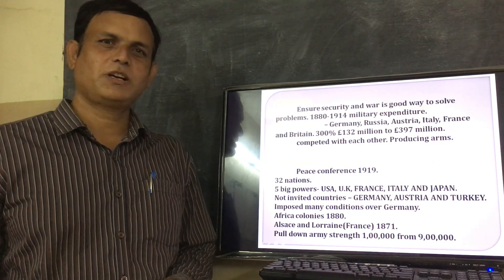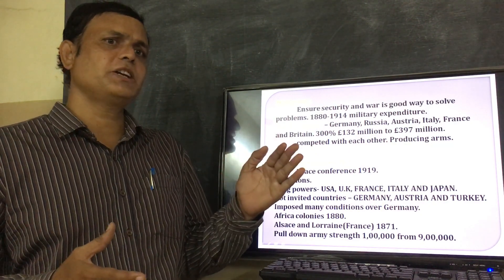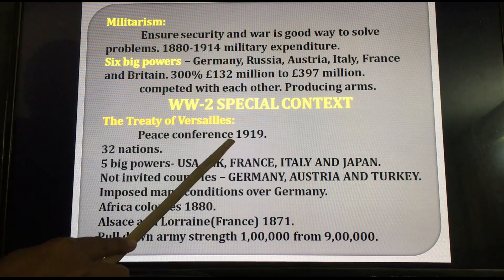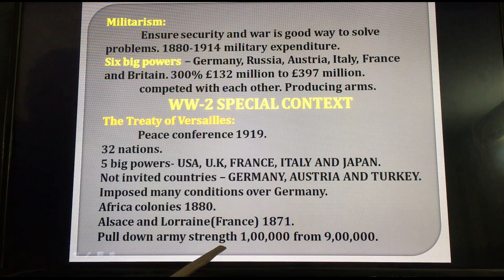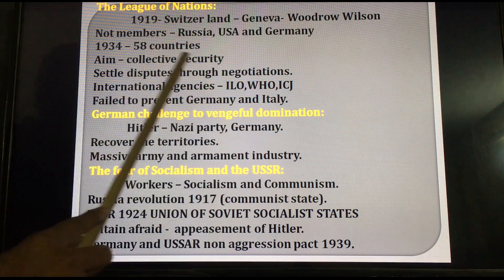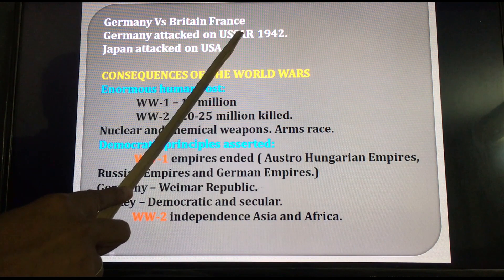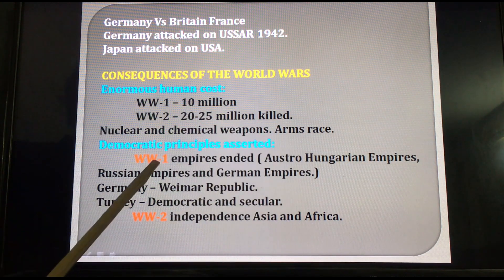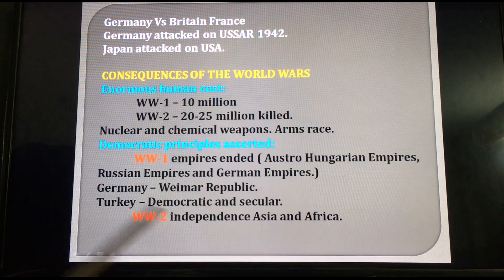X CLASS SOCIAL